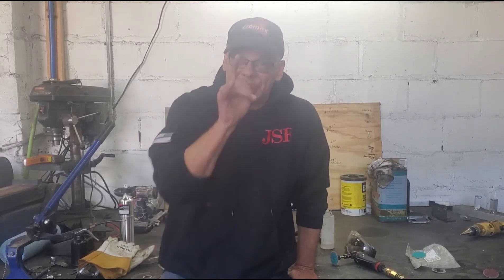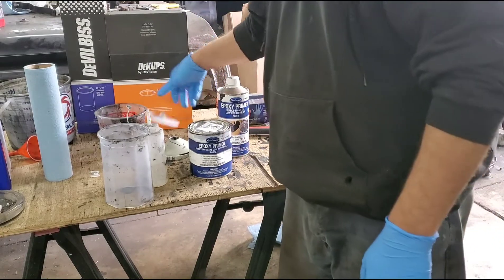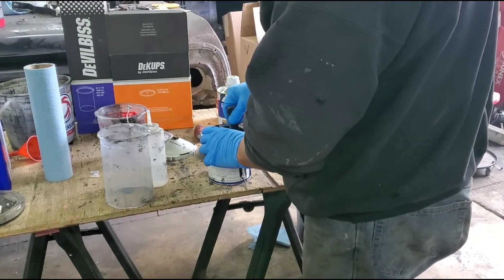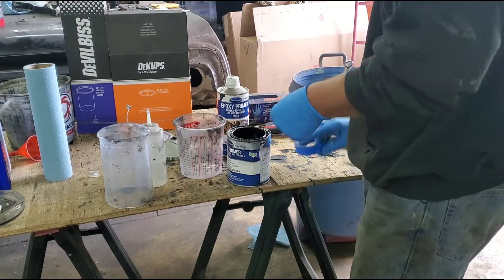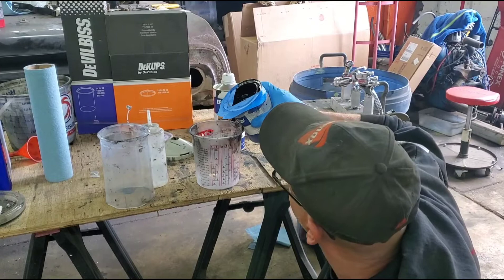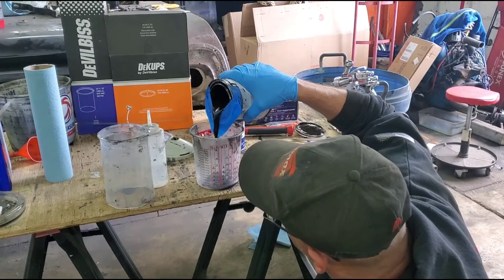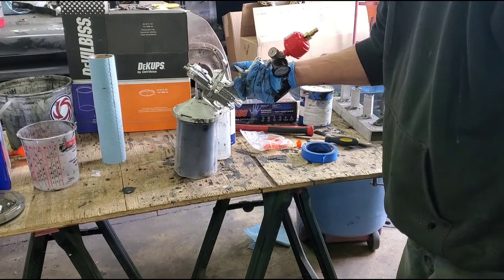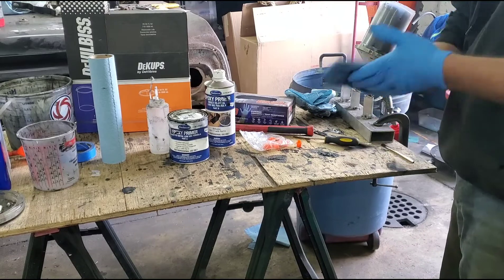$hit you should know, $hit you should have! #2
Here I get into setting up to do a paint project. organization is key to any project. Follow along as I get my setup in order.